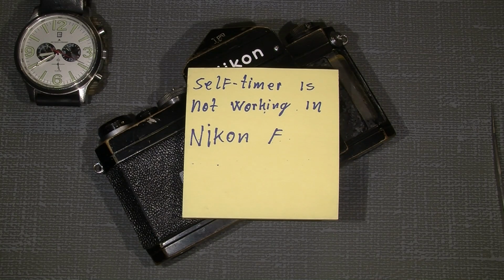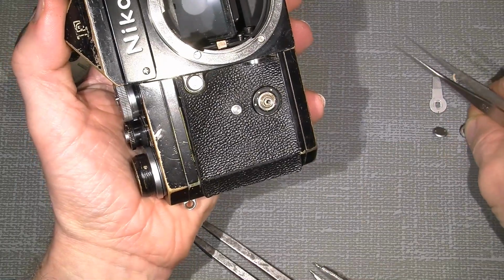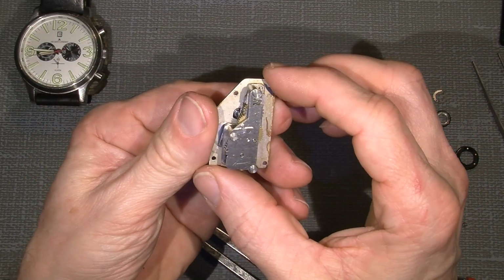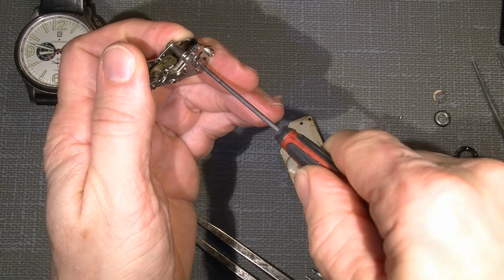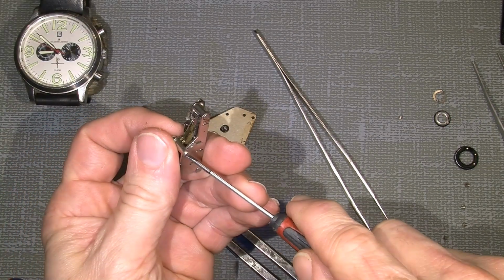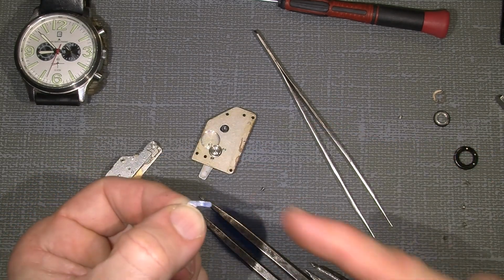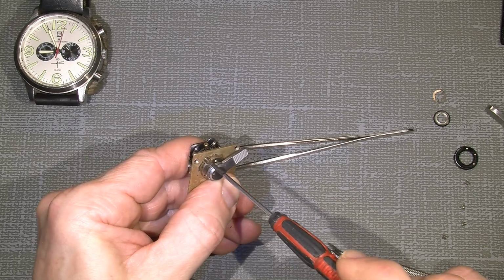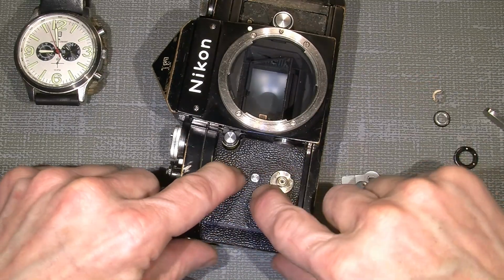The self-timer is not working in Nikon F____but I fix it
The self timer was not working correct in this old Nikon F, because the cam that go against the timer gear was worn out a little.

I fix the problem by bending the small pin the actually activate the shutter mechanism, and then my old Nikon F was back to life :-)